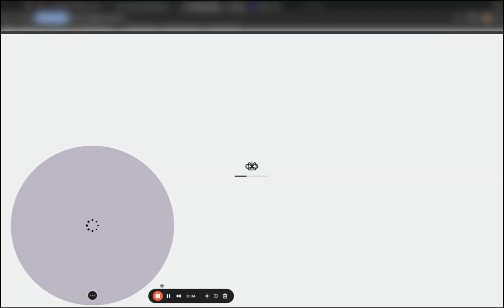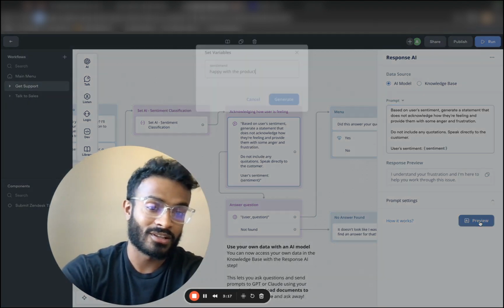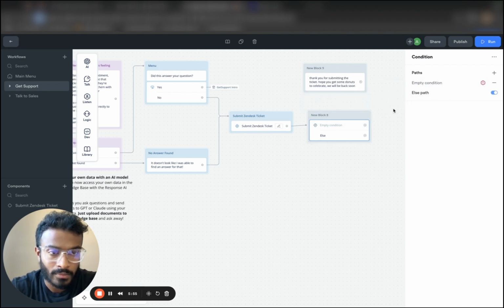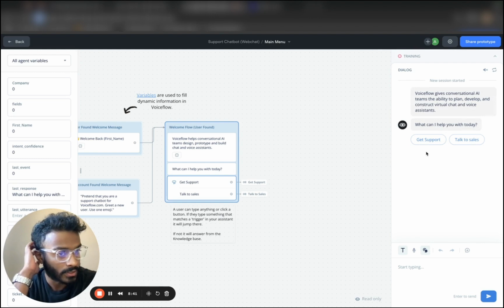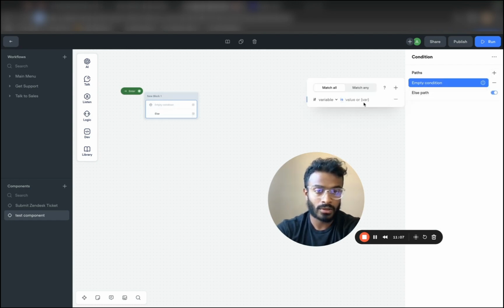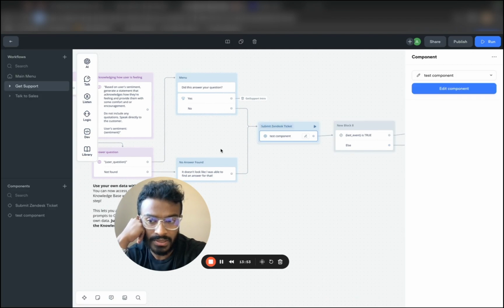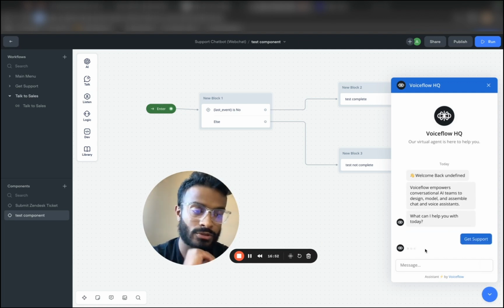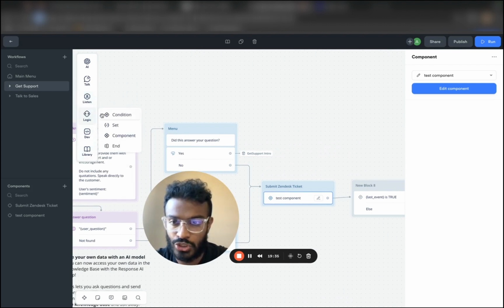My First 20 mins with Voiceflow [AI CHATBOT]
I build chatbots. This video shows my first 20 mins with a new tool my friend recommended checkout the reaction and experiments.

I help businesses get valuable time back into their hands by building AI powered chatbots for Universities, Rec Centers, Youth Sports Clubs, Government, Insurance, Law Firms, Real Estate Agencies, Travel Resort and more.